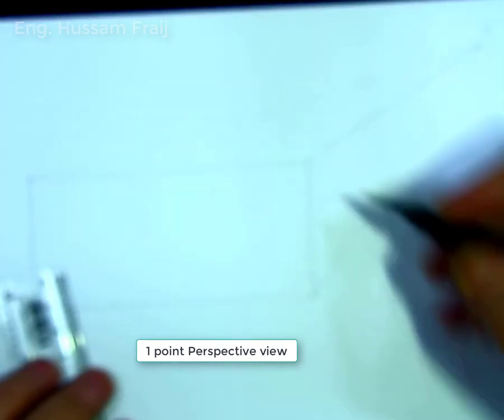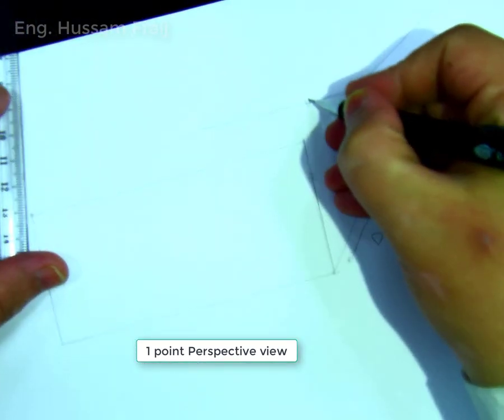How to Draw in One Point Perspective: Easy Guide for Beginners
Learn how to draw in one point perspective with this easy-to-follow tutorial. One point perspective is a crucial technique for creating depth and dimension in your drawings. In this video, you'll understand the basics of perspective, how to accurately draw objects with a single vanishing point, and apply this method to enhance your artistic skills. Whether you're a beginner or looking to refine your perspective drawing abilities, this guide is perfect for improving your technique.

Learn to draw 3-Point Perspective Step by Step.
See how to draw from a bird's eye view, a 3d CUBE in 3-Point Perspective for beginners.

I have another tutorial for same subject perspective view.

حسام_فريج
حسام_فريج